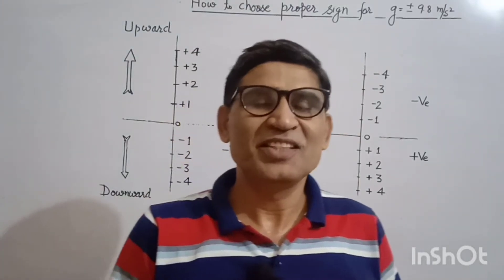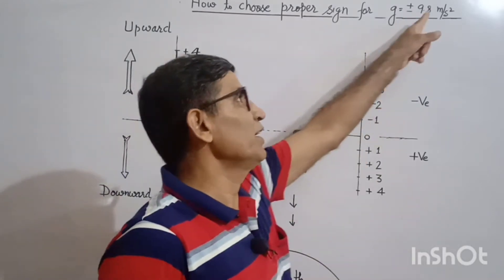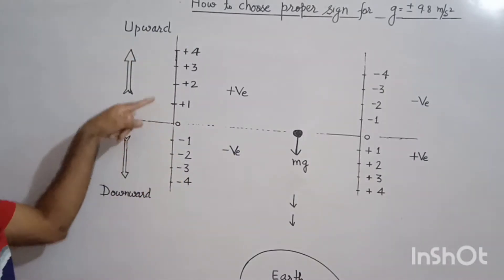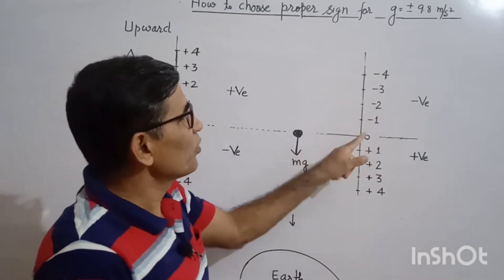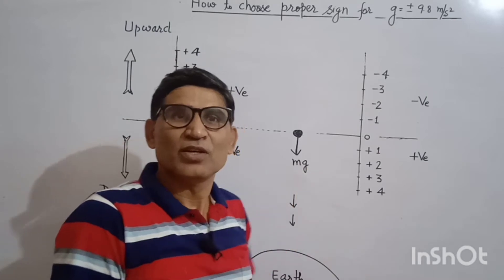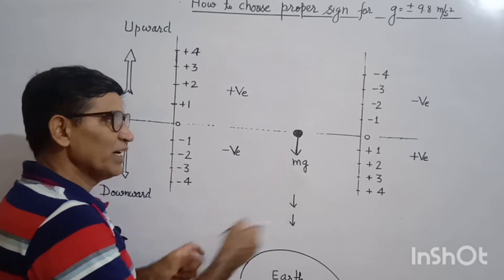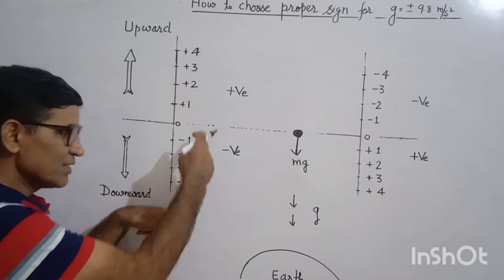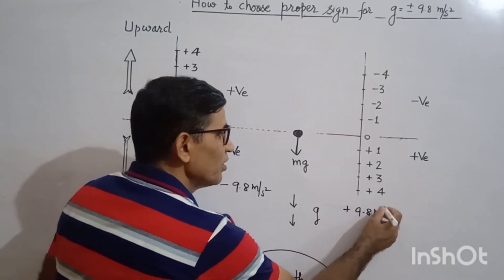+ g OR -g. A Trick to choose proper sign for acceleration due to gravity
Even during free fall of a body,  the sign for acceleration due to gravity  may be taken as negative  if upward direction is assumed.